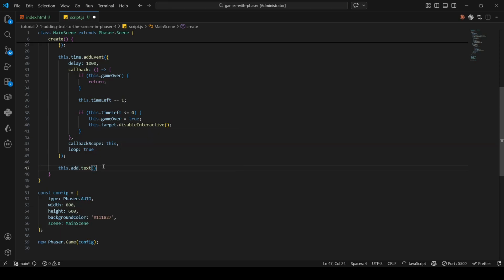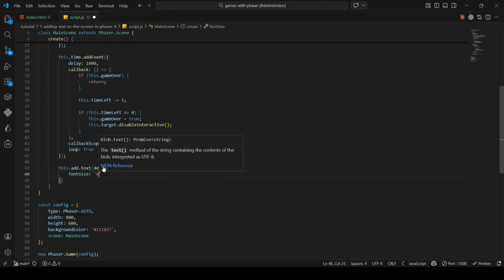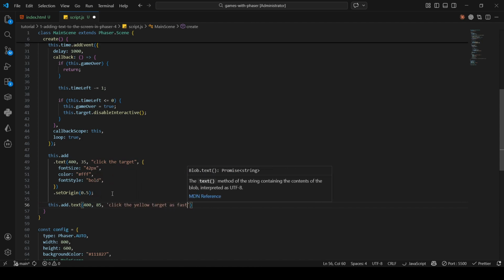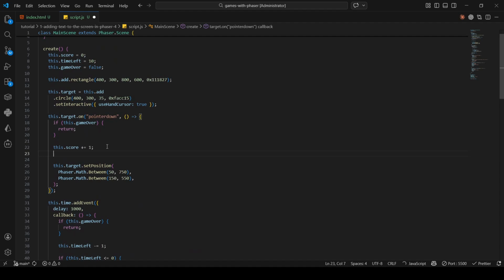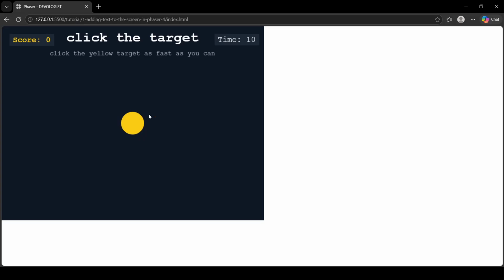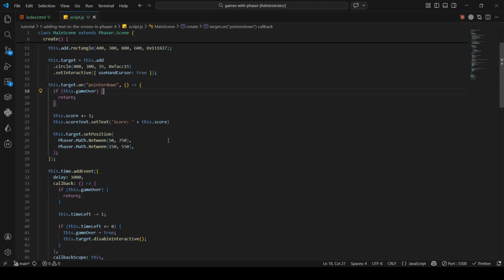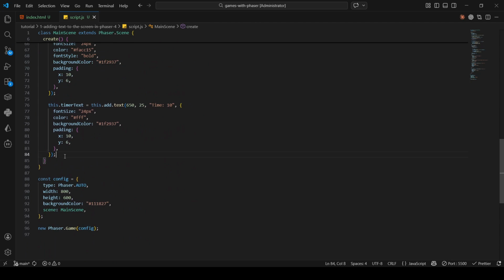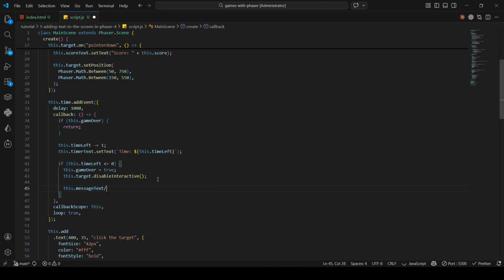How To Make Game With Phaser JS: text